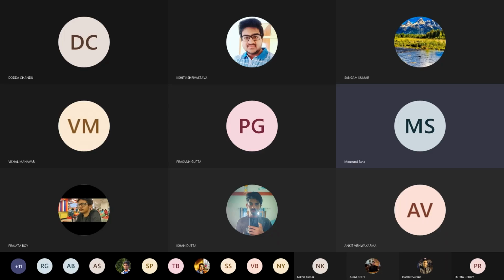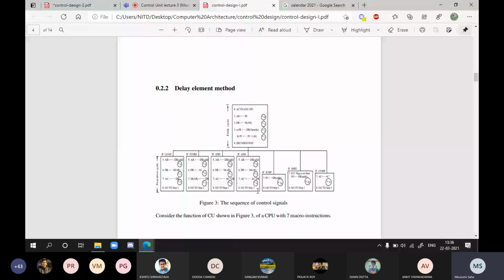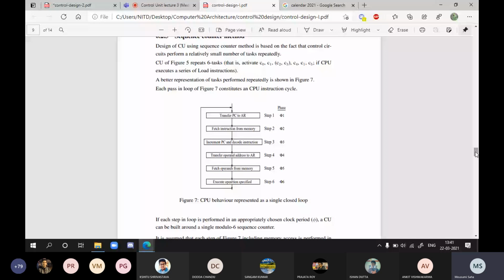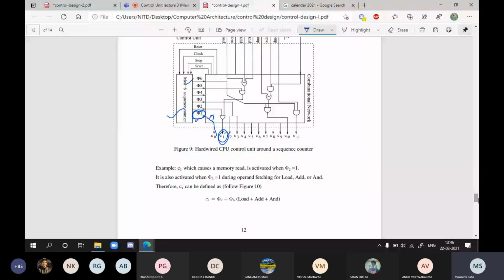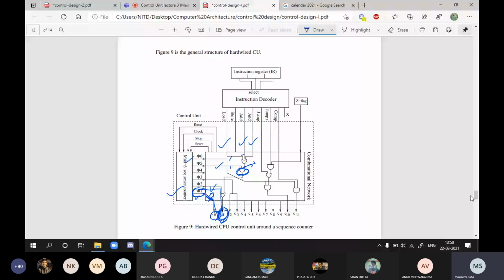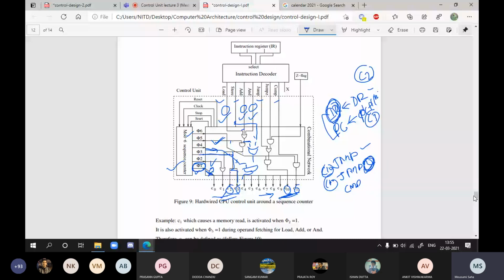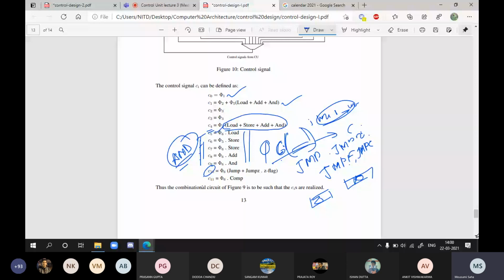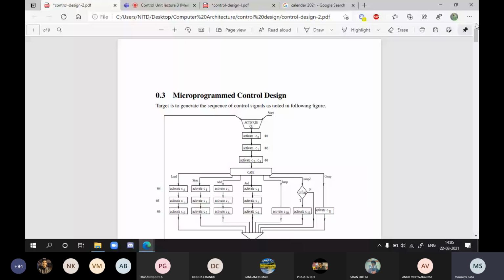26) Control Unit 3 || Computer Organisation And Architecture CSC 401 NIT Durgapur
These lectures were recorded between January to March 2021

Search By:
1st year
1st semester
Engineering
Nit
nit
Dgp
dgp
durgapur
Engineering Physics
Engineering Chemistry
Engineering Mathematics
Engineering Maths
Engineering Mechanics
Biotechnology
Environmental Science
Electrical Technology
Basic Electronics
Autocad
Computer Science